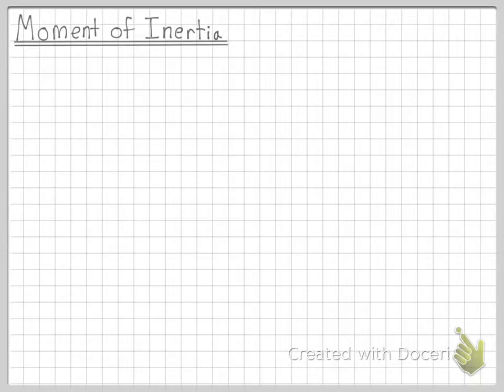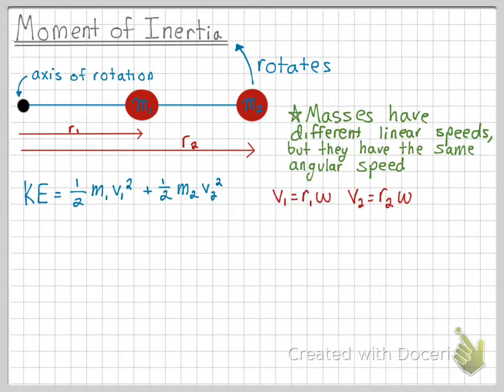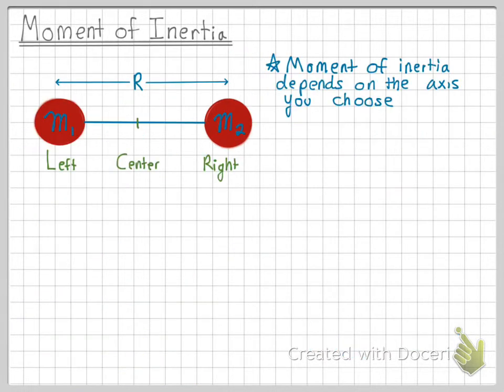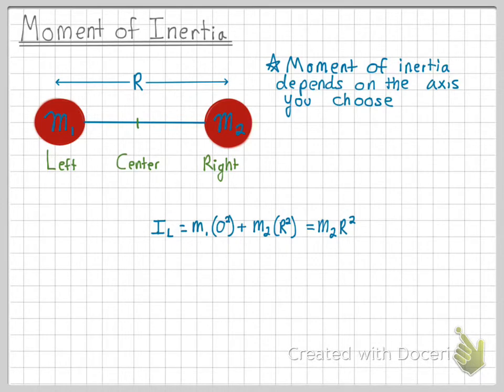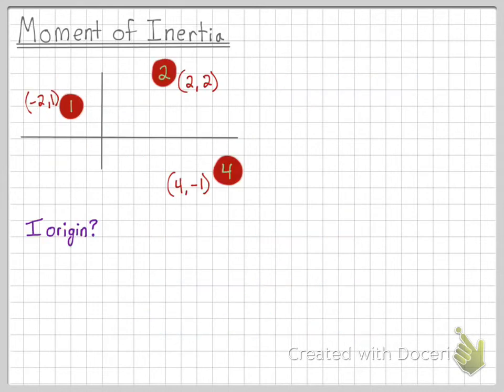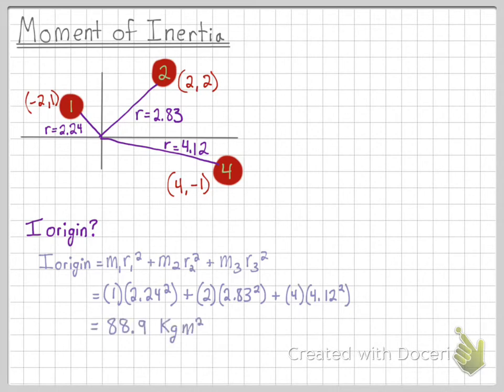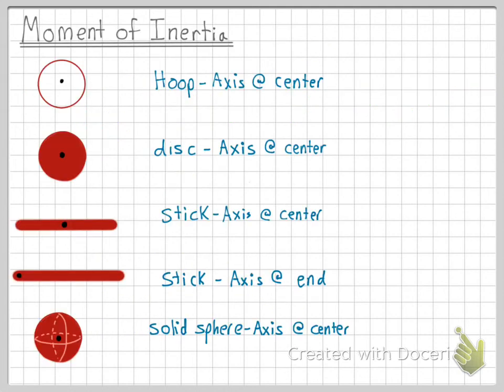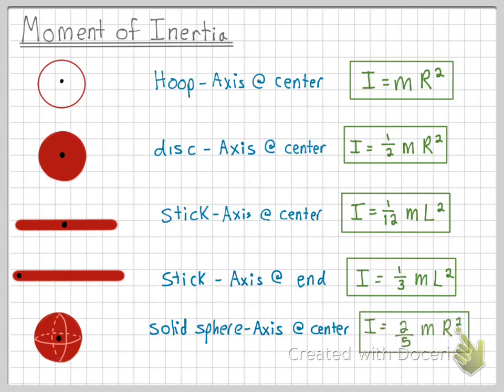Moment of Inertia